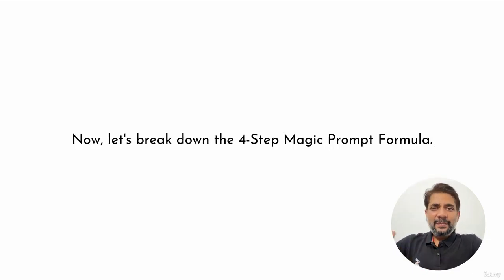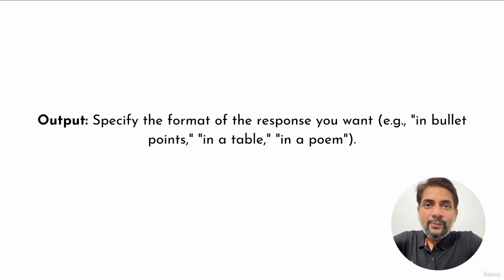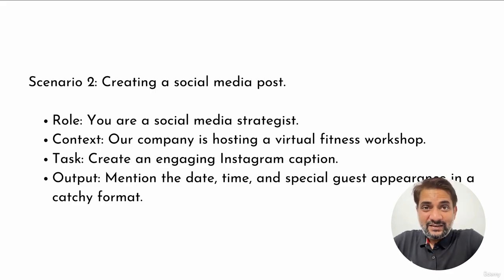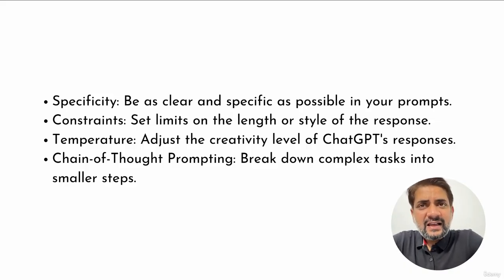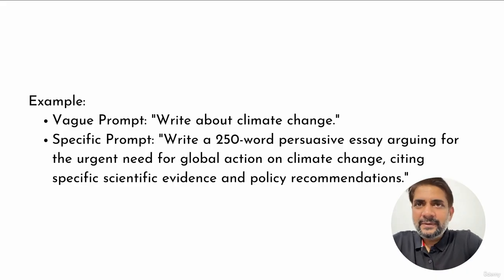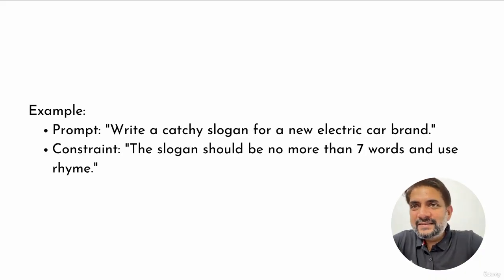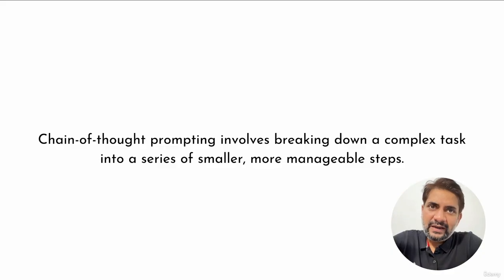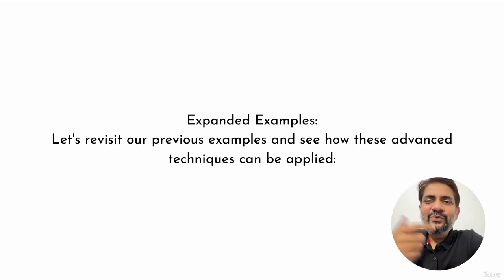This 4 Step Prompt Formula Will Blow Your Mind! 💥 Get Perfect AI Results Every Time!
Unlock the power of perfect prompts with The 4-Step Magic Prompt Formula! 🚀 Whether you're using ChatGPT, Midjourney, Gemini, Claude, or any AI tool – this simple method will help you get accurate, creative, and mind-blowing results every time.

🔍 In This Video You’ll Learn:
✅ How to structure powerful prompts using 4 proven steps
✅ Real examples with ChatGPT, DALL·E, and Midjourney
✅ How to avoid vague, useless AI responses
✅ Bonus pro tips to boost your AI productivity

Perfect for content creators, marketers, students, and anyone exploring AI! Stop guessing and start prompting like a pro. 🎯